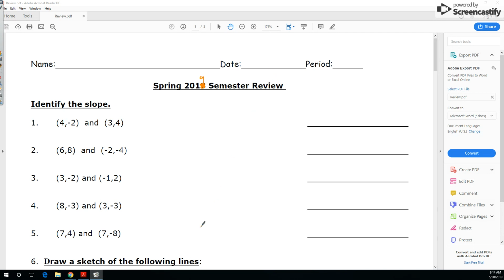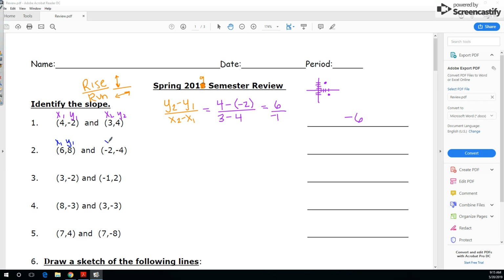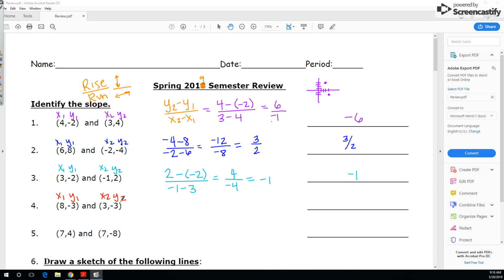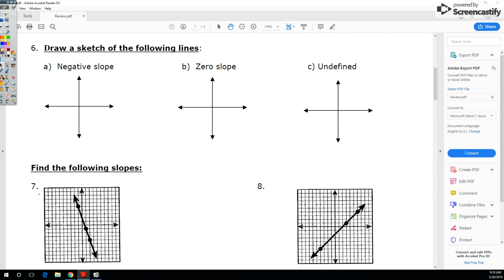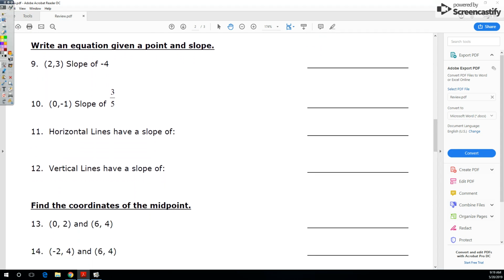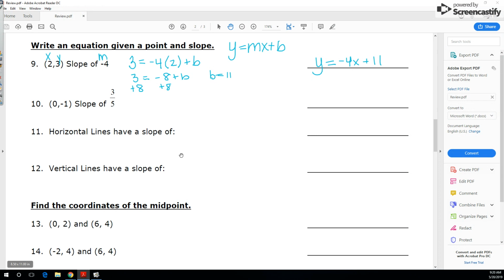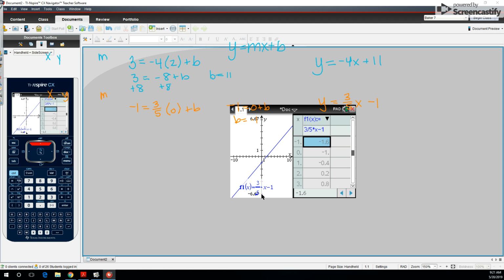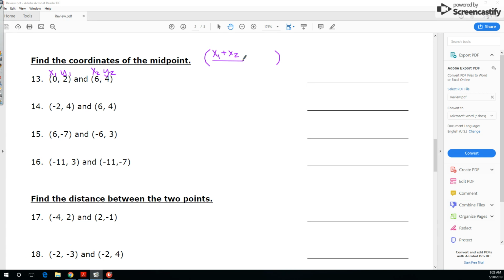Spring Semester Review Video 1